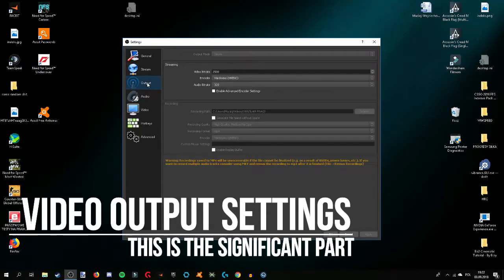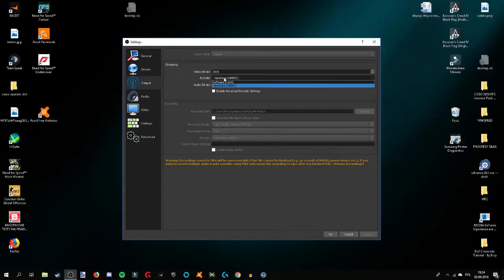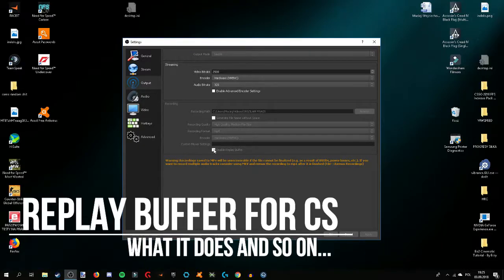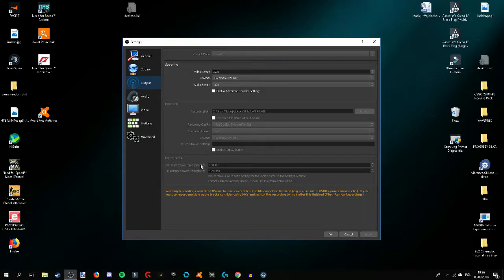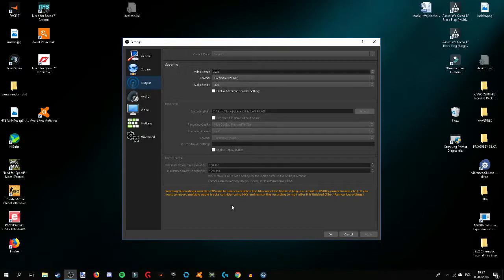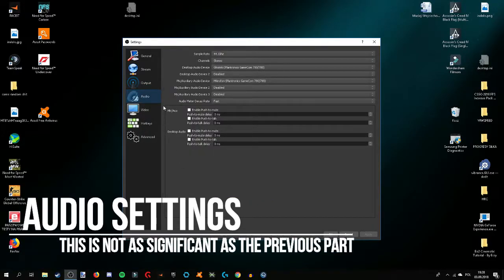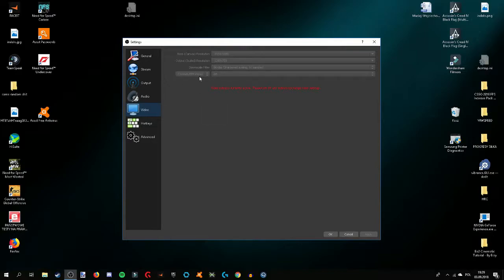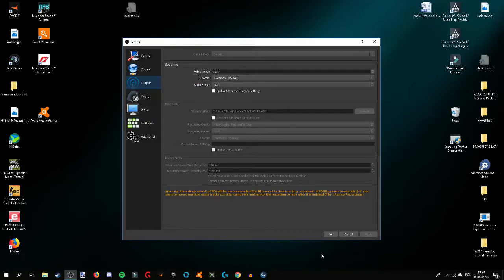HOW TO RECORD HIGHLIGHT VIDEOS - THE MOST EFFICIENT WAY? (OBS)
Timestamps:
Recording Settings: 1:04
Replay Buffer feature Overview: 4:12
Audio and Further Settings Overview: 7:27
Personal Hotkeys: 8:58

This may be the most efficient way as this doesn't require any conversion of the file as the framerate of the recording isn't variable. Hope I was able to help with this at least a bit :]